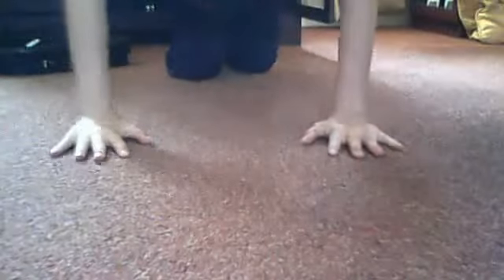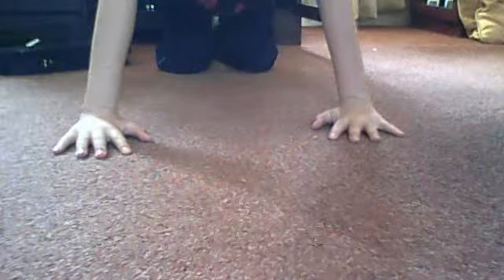how to do a chest stand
coooooooooooool and its hard